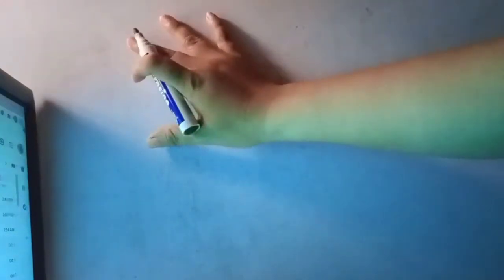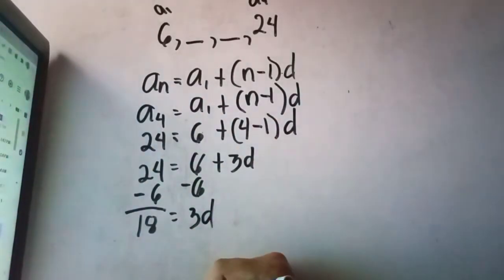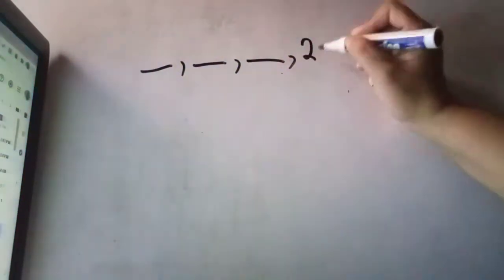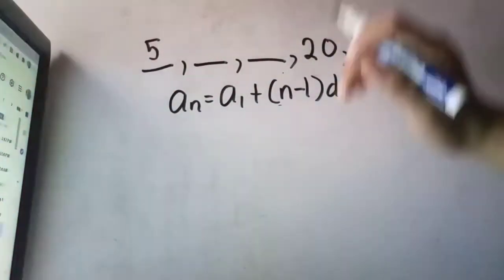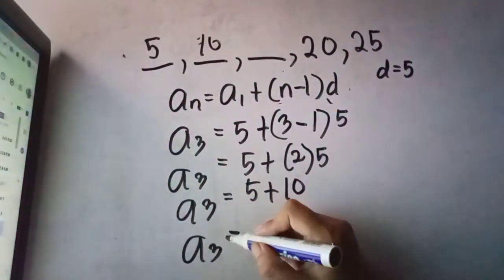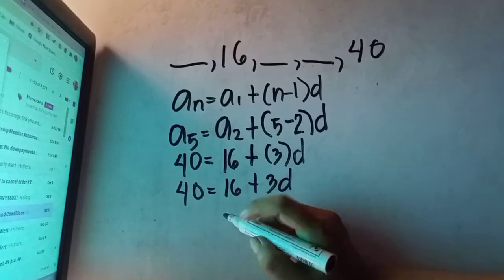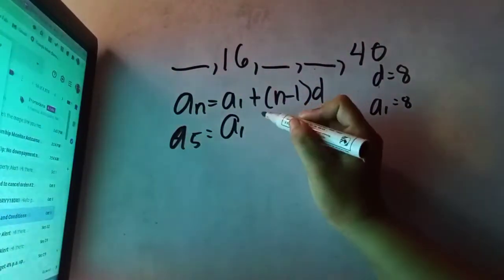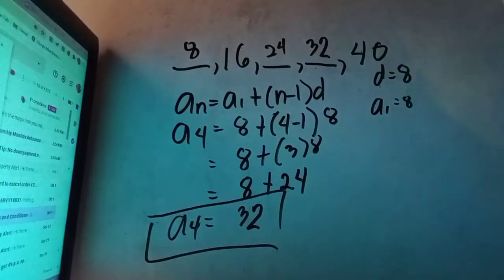Arithmetic Means, finding the 1st term, and the common difference of an arithmetic sequence